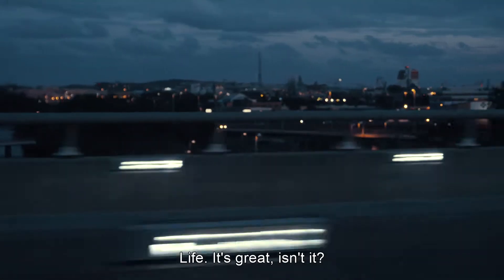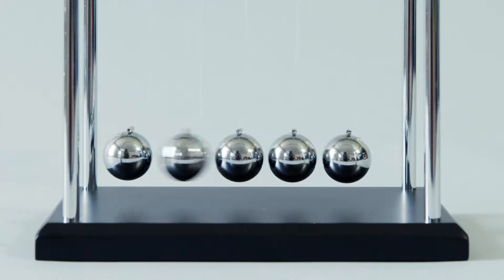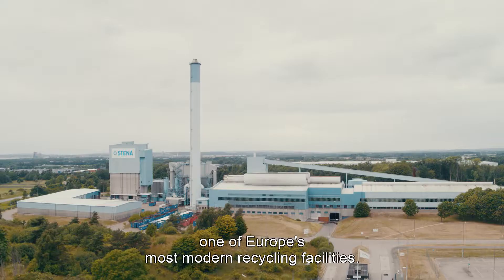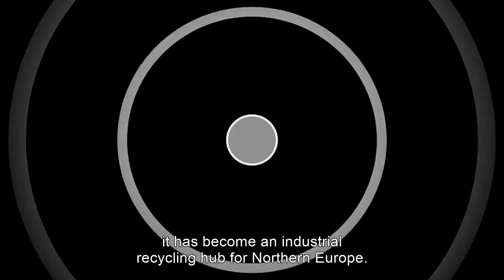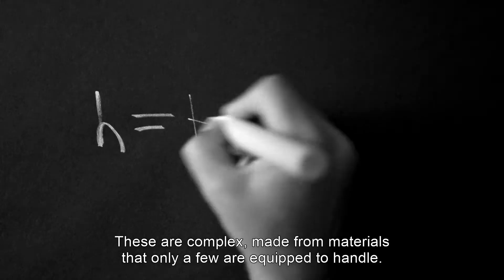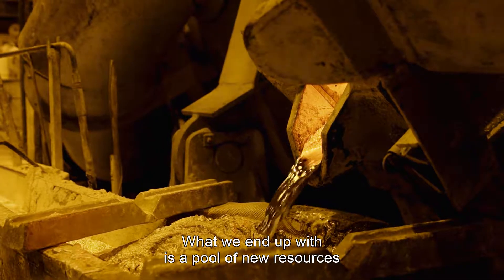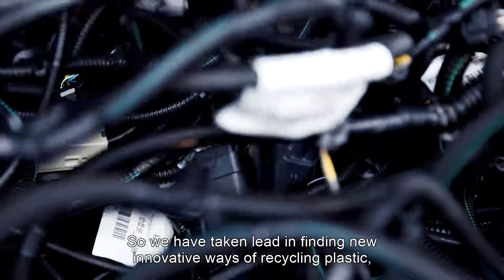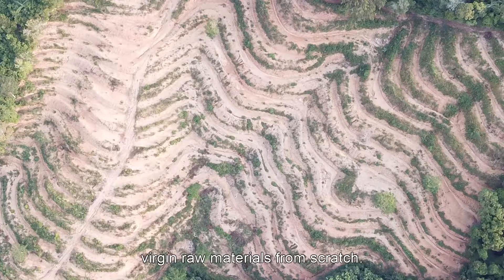Stena Nordic Recycling Center (English)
At Stena Nordic Recycling we take care of the most difficult to recycle materials and do it in more efficient ways than ever before. Resources that were previously lost can now be used to manufacture new products, or provide energy sources for industry. Thanks to the large quantities of raw material that we return into circulation, this facility makes a vital contribution to the circular economy and a more sustainable society. Recycling also helps to save large amounts of carbon dioxide emissions.